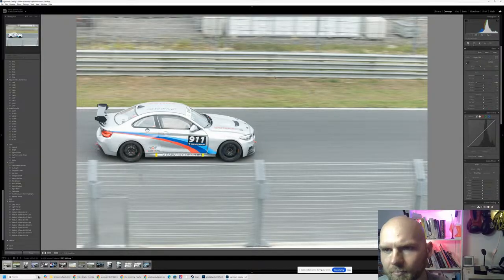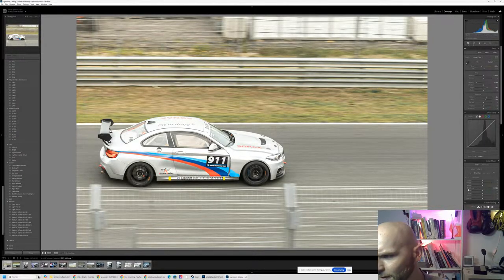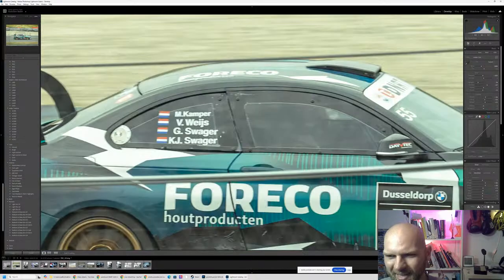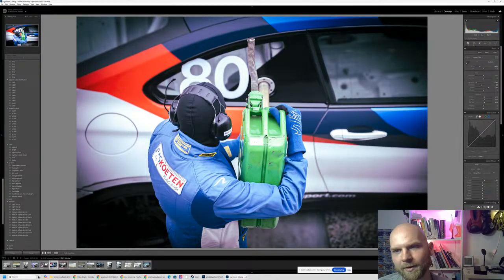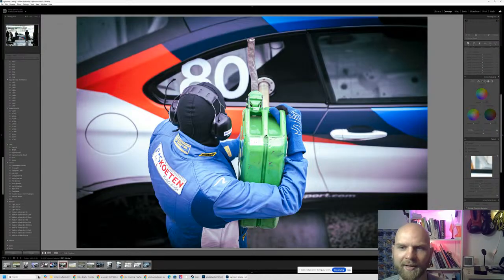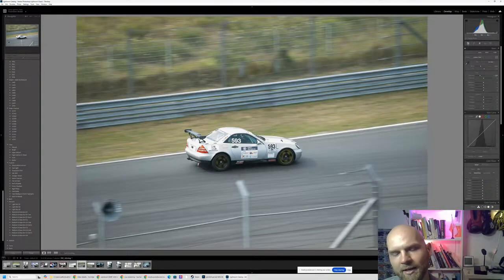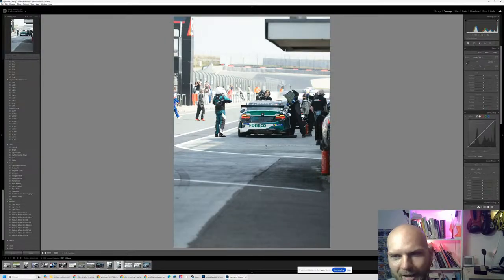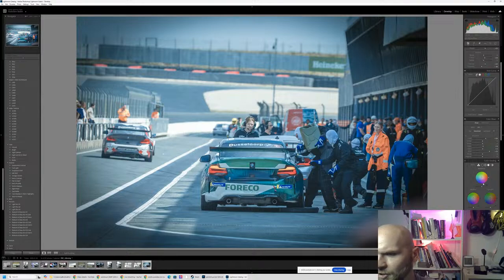zandvoort DNRT 2025 my photos review. editing adobe lightroom tips and tricks PART2 CORRECT